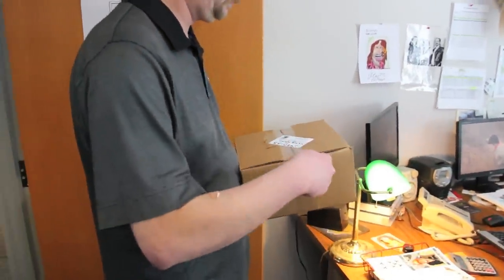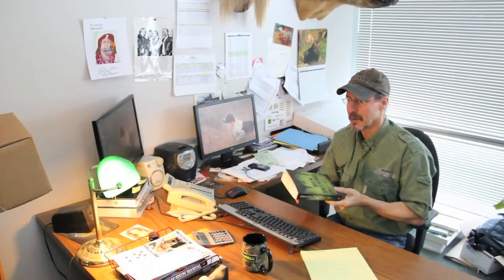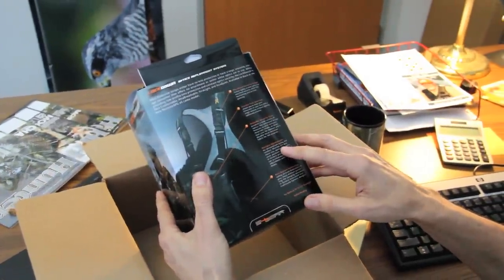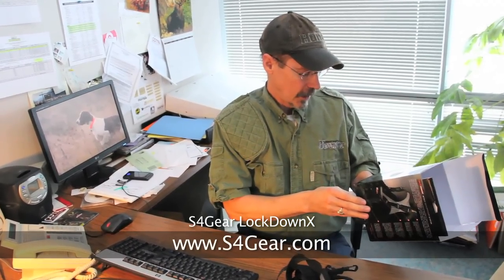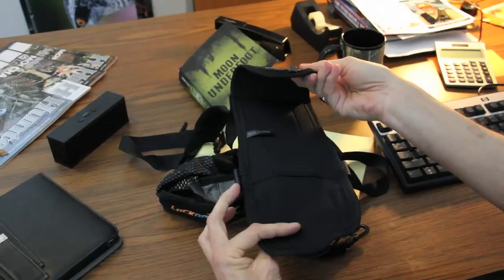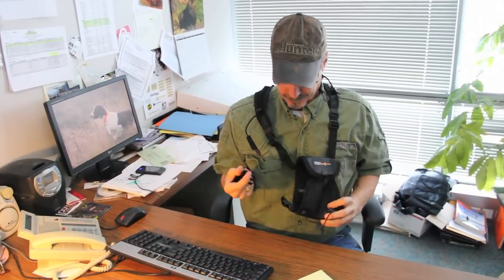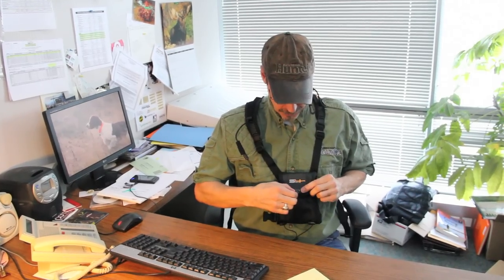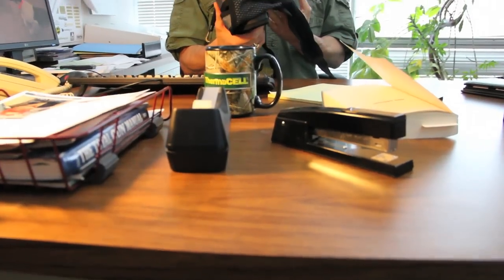"Inside the Box" with Gordy Krahn: S4Gear LockDownX Binocular Harness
North American Hunter Editor-in-Chief Gordy Krahn unboxes the LockDownX binocular harness from S4Gear in his weekly "Inside the Box" video blog. For more from Gordy, and to learn how you could win hunting gear each month,